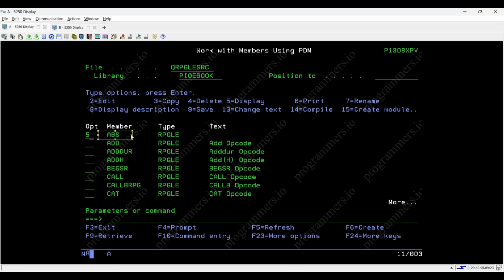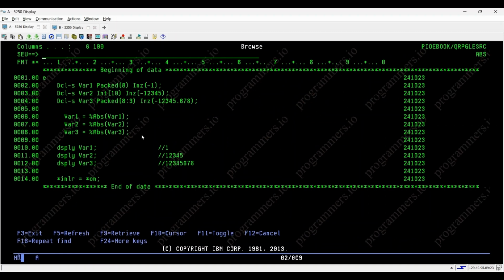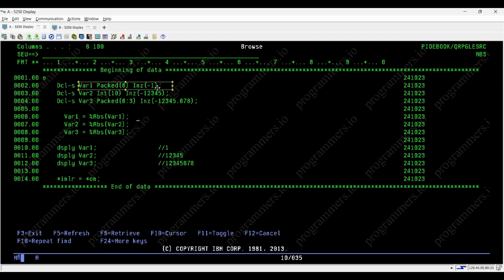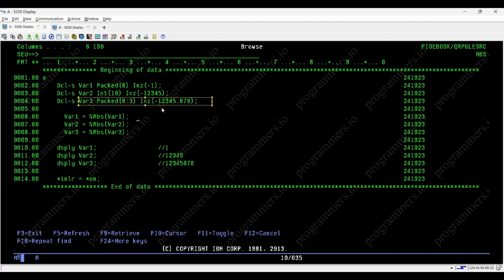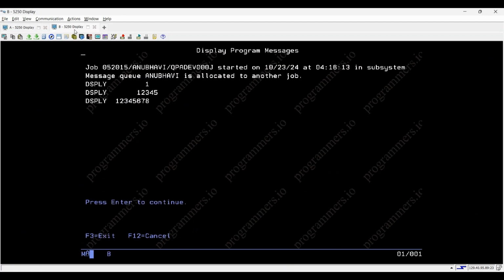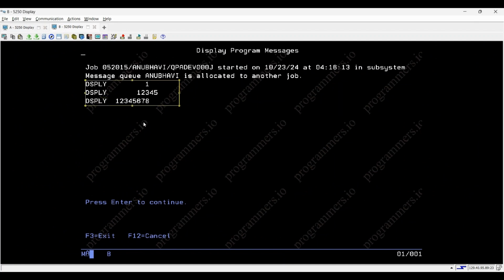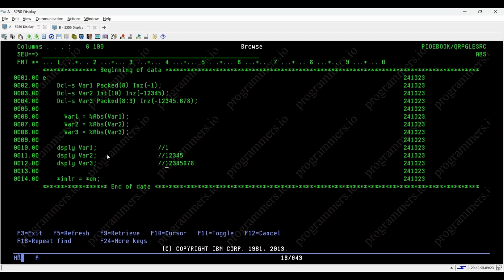ABS Built-In Function In IBM i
This video tutorial explains the %ABS function in AS/400 RPG programming.

The %ABS function returns the absolute value (positive equivalent) of a numeric expression. It's useful for ensuring that calculations or comparisons always involve positive numbers.

The video demonstrates the use of %ABS with different data types, including integers and decimal numbers. It shows how %ABS converts negative numbers to their positive equivalents while preserving decimal precision.